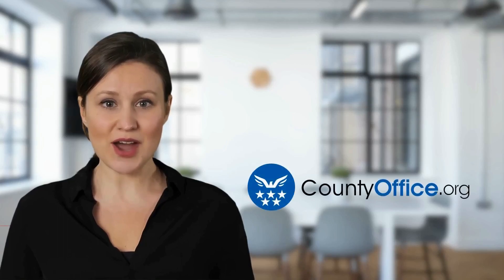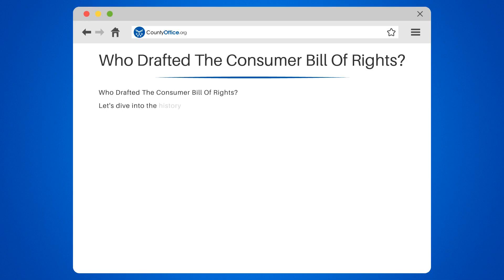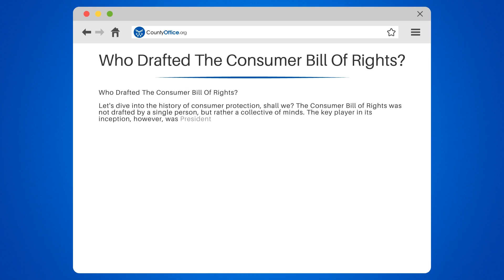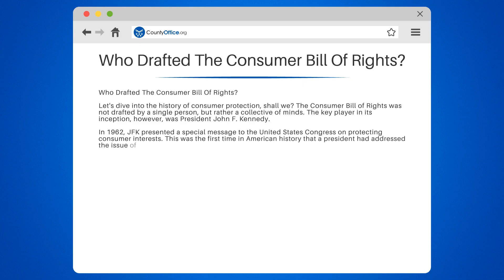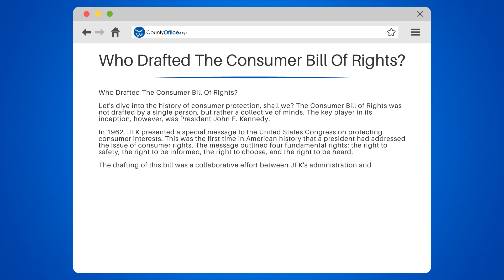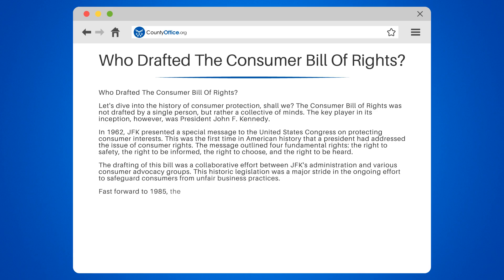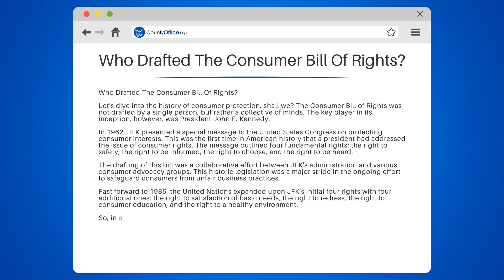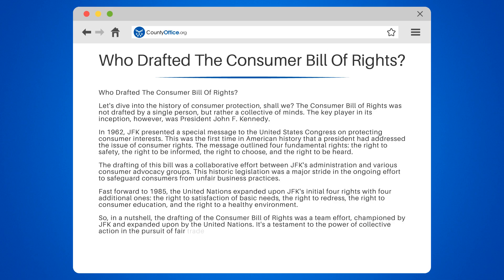Who Drafted The Consumer Bill Of Rights? - CountyOffice.org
Who Drafted The Consumer Bill Of Rights? Ever wondered about the origins of the Consumer Bill of Rights and how it impacts your life? In this captivating video, we'll take you on a journey through the history and significance of this important piece of legislation.

We'll begin by exploring the role of President John F. Kennedy's administration in drafting the Consumer Bill of Rights and their efforts to emphasize the importance of consumer rights. We'll discuss the groundbreaking nature of this bill, as it was the first time in U.S history that consumers were recognized as a specific group needing protection.

Next, we'll delve into the four basic consumer rights outlined by JFK's administration: the right to safety, the right to be informed, the right to choose, and the right to be heard. We'll also examine the collaborative effort between JFK's administration, consumer advocates, and various Congressional committees in shaping this bill.

But that's not all! We'll also discuss the United Nations' expansion of the original four rights in 1985, adding four more rights to further protect consumers.